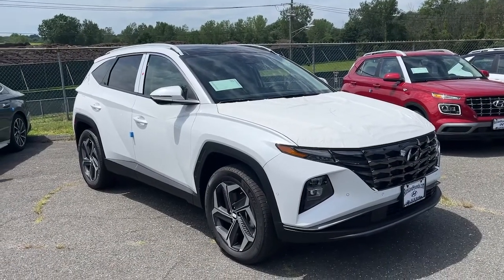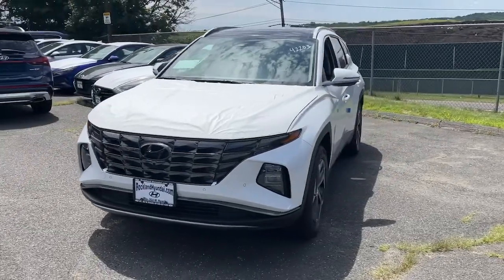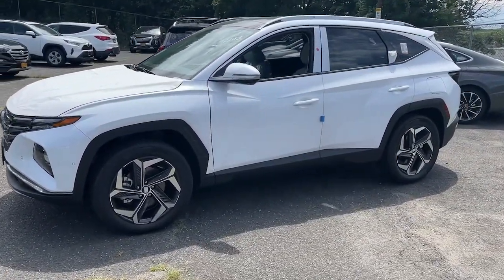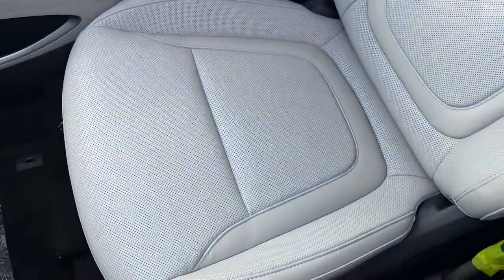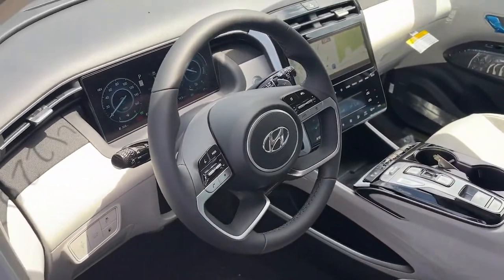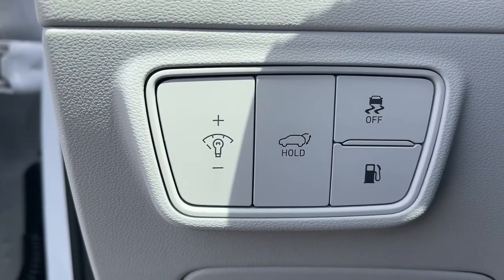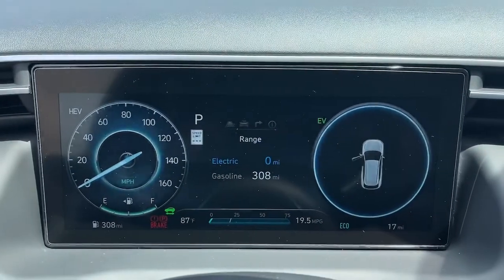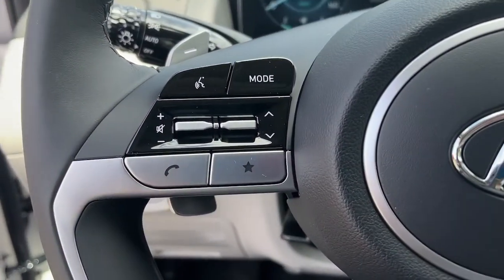2022 Hyundai Tucson West Nyack, Nanuet, New City, Blauvelt, Spring Valley, NY 42203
White Pearl New 2022 Hyundai Tucson available in West Nyack. New York at Rockland Hyundai. Servicing the Nanuet, New City, Blauvelt, spring valley, NY area.

#{MAKE}
#{MODEL}
2022 Hyundai Tucson Limited - Stock#: 42203 - VIN#: KM8JFDA28NU071906

Rockland Hyundai
55 NY 303

bEquipment/bbrThis 2022 Hyundai Tucson  is equipped with the latest generation of XM/Sirius Radio. The installed navigation system will keep you on the right path. Protect this small suv from unwanted accidents with a cutting edge backup camera system. The rear parking assist technology on this small suv will put you at ease when reversing.  The system alerts you as you get closer to an obstruction. Engulf yourself with the crystal clear sound of a BOSE sound system in this Hyundai Tucson.  This model features a hands-free Bluetooth phone system. Expand the cargo capabilities of the Hyundai Tucson by using the installed roof rack. The Hyundai Tucson shines with clean polished lines coated with an elegant white finish. The vehicle has a 1.6 liter 4 Cylinder Engine high output engine. Enjoy the convenience of the power liftgate on this model. This 2022 Hyundai Tucson  is equipped with all wheel drive. This model features cruise control for long trips.brbrbPackages/bbrCARGO NET. CARGO TRAY. CARPETED FLOOR MATS. TOW HITCH. Equipment listed is based on original vehicle build. Please confirm the accuracy of the included equipment by calling the dealer prior to purchase.
CARGO NET,CARGO TRAY,CARPETED FLOOR MATS,TOW HITCH,Engine: 1.6L Turbo GDI DOHC 16-Valve I4 CVVD;  idle stop and go and hood insulator,Transmission: 6-Speed Automatic;  dive mode select; shift-by-wire and paddle shifters,3.23 Axle Ratio,GVWR: TBD,Engine Auto Stop-Start Feature,Transmission w/Driver Selectable Mode,Electronic Transfer Case,Automatic Full-Time All-Wheel,68-Amp/Hr Maintenance-Free Battery w/Run Down Protection,Hybrid Electric Motor,1166# Maximum Payload,Gas-Pressurized Shock Absorbers,Front And Rear Anti-Roll Bars,Electric Power-Assist Speed-Sensing Steering,11.1 Gal. Fuel Tank,Single Stainless Steel Exhaust,Permanent Locking Hubs,Strut Front Suspension w/Coil Springs,Multi-Link Rear Suspension w/Coil Springs,Regenerative 4-Wheel Disc Brakes w/4-Wheel ABS; Front Vented Discs; Brake Assist; Hill Hold Control and Electric Parking Brake,Lithium Ion Traction Battery w/7.2 kW Onboard Charger; 1.7 Hrs Charge Time @ 220/240V and 13.8 kWh Capacity,Wheels: 19 x 7.5J Alloy,Tires: 235/55R19,Wheels w/Machined w/Painted Accents Accents,Tire Mobility Kit,Clearcoat Paint,Express Open/Close Sliding And Tilting Glass 1st And 2nd Row Sunroof w/Power Sunshade,Body-Colored Front Bumper w/Black Rub Strip/Fascia Accent and Dark Chrome Bumper Insert,Black Rear Bumper w/Black Rub Strip/Fascia Accent and Dark Chrome Bumper Insert,Black Bodyside Cladding and Black Wheel Well Trim,Chrome Side Windows Trim; Black Front Windshield Trim and Black Rear Window Trim,Body-Colored Door Handles,Body-Colored Power Heated Side Mirrors w/Manual Folding and Turn Signal Indicator,Fixed Rear Window w/Fixed Interval Wiper and Defroster,Deep Tinted Glass,Rain Detecting Variable Intermittent Wipers,Fully Galvanized Steel Panels,Lip Spoiler,Dark Chrome Grille,Power Liftgate Rear Cargo Access,Roof Rack Rails Only,LED Brakelights,Headlights-Automatic Highbeams,Auto On/Off Projector Beam Led Low/High Beam Daytime Running Auto High-Beam Headlamps w/Delay-Off,Radio: Bose Premium w/AM/FM/HD/SiriusXM Audio System;  10.25 color touchscreen w/onboard navigation and traffic flow including incident data via HD radio (HERE) (AVN 5.0); 8 speakers (1 twiddler on center of instrument panel; 2 tweeters; 2 front door; 2 rear door; 1 woofer on rear quarter panel); digital 8 channel amp w/custom equalization; digital signal processing and dynamic speed compensation; Blue Link connected car; Android Auto and Apple CarPlay; USB outlets and Bluetooth w/voice recognition,Streaming Audio,Integrated Roof Antenna,Regular Amplifier,Digital Signal Processor,2 LCD Monitors In The Front,Turn-By-Turn Navigation Directions,Heated & Ventilated Front Bucket Seats;  8-way power drivers seat w/memory; 2-way power lumbar support and height adjustment and 8-way power passenger seat,Driver Seat,Passenger Seat,60-40 Folding Bench Front Facing Heated Manual Reclining Fold Forward Seatback Rear Seat,Manual Tilt/Telescoping Steering Column,Blue Link Connected Car Service (3-year complimentary subscription) Selective Service Internet Access,Heated Leather/Metal-Look Steering Wheel,Front Cupholder,Rear Cupholder,Valet Fun